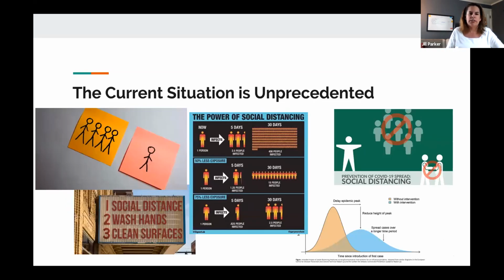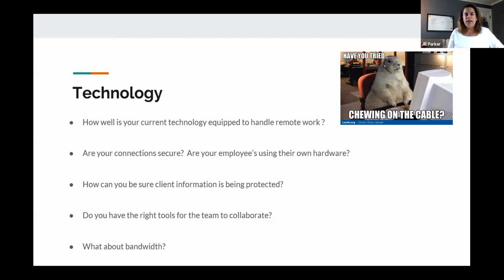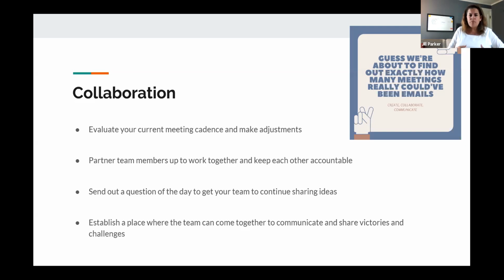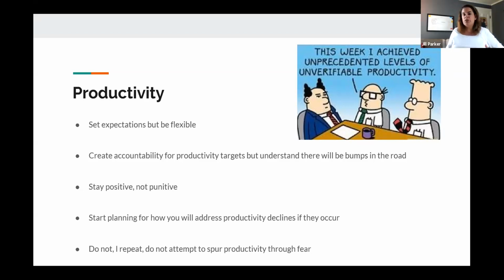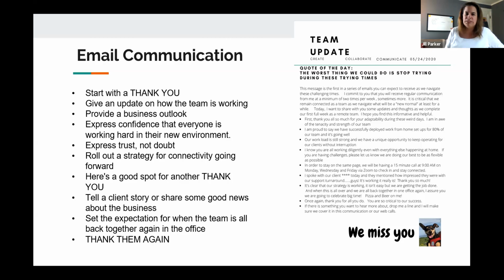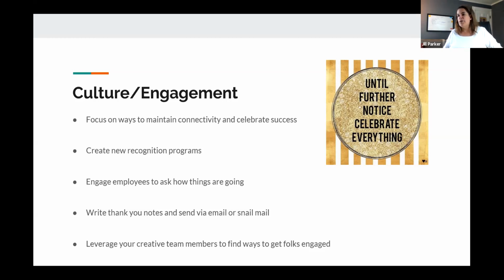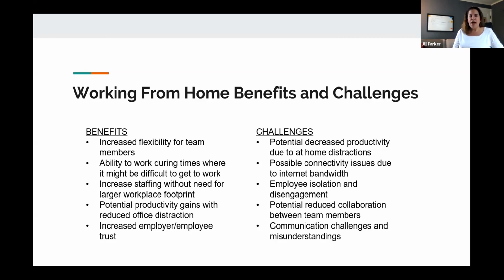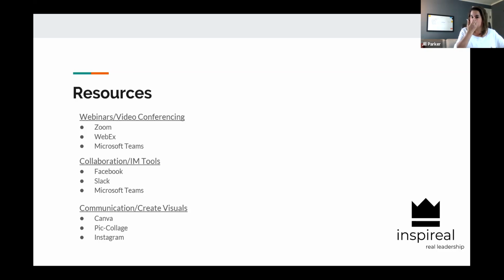Topic: Leading Teams in a Virtual Environment with inspireal - LA Metro Chamber Webinar Series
(Original Webinar Date: Tuesday, March 24, 2020)

Many of us find ourselves suddenly managing virtual teams today as a result of the COVID-19 Pandemic. While this entire endeavor is challenging and a bit overwhelming, it can teach us all invaluable lessons in adaptability, resilience and teamwork that will stay with us for the rest of our professional careers. Working from home is not as simple as deploying a VPN license and making sure that team members can get on the server to access the necessary systems to do their work. It requires a deliberate and dynamic strategy for leadership. Join this special Zoom video conference presented by the LA Metro Chamber and Jill Parker, Chief Inspiration Officer of Inspireal, to learn more.